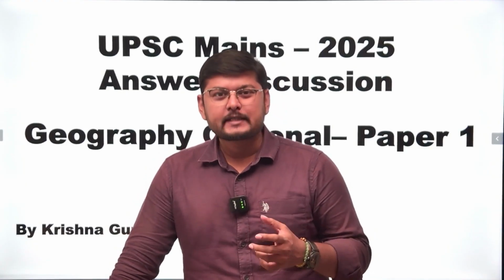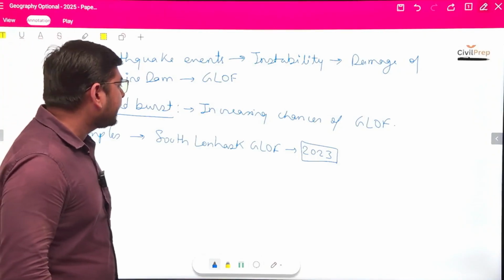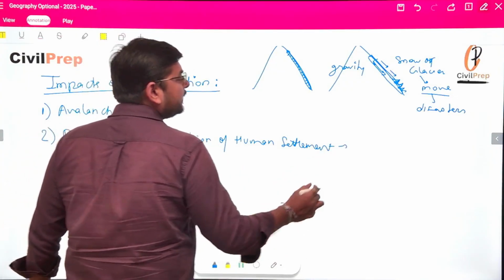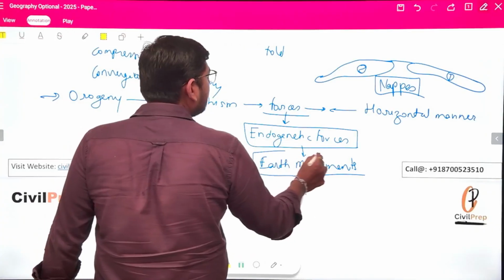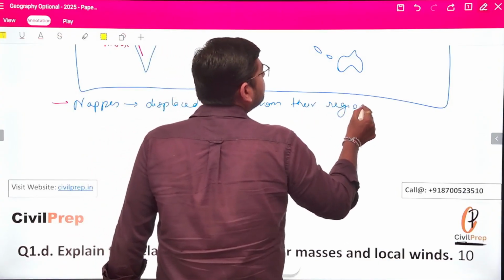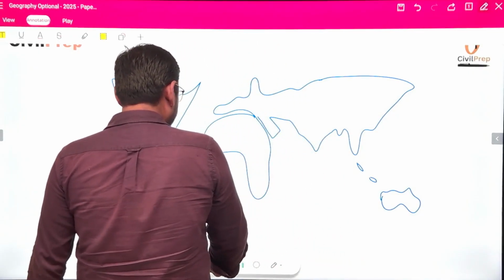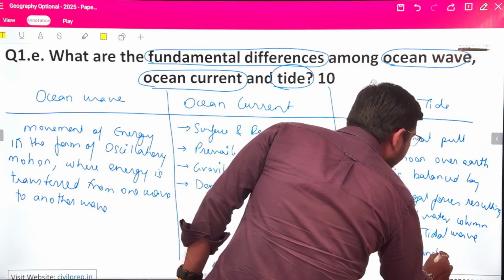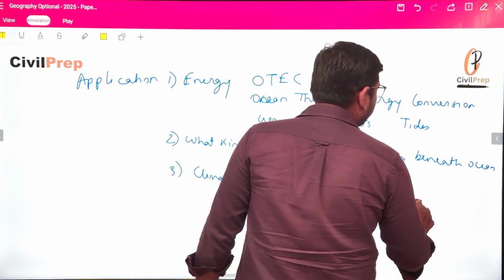UPSC Mains 2025 - Geography Optional - Paper 1 - Section A - Part 1